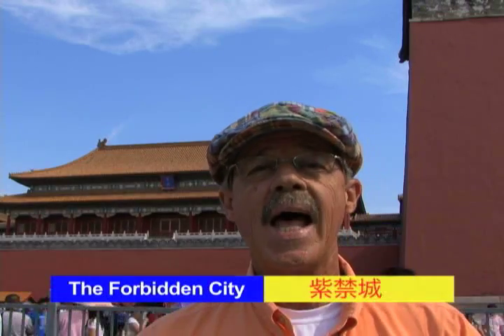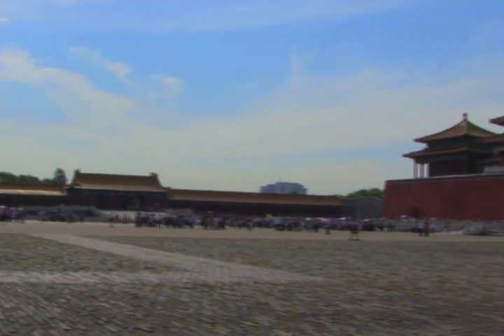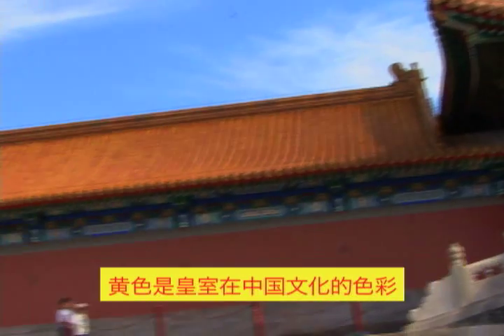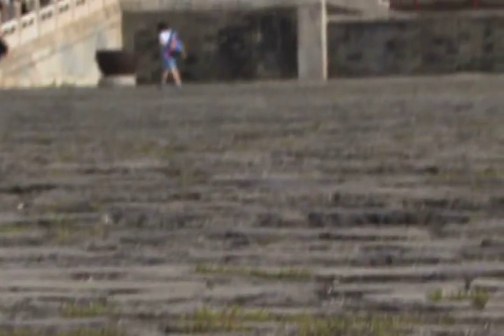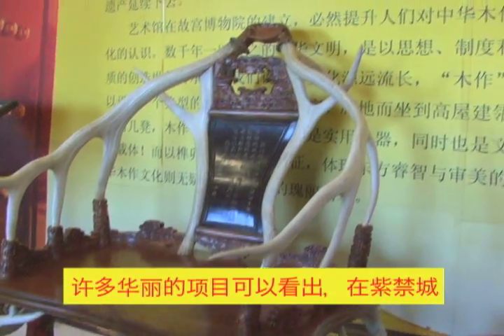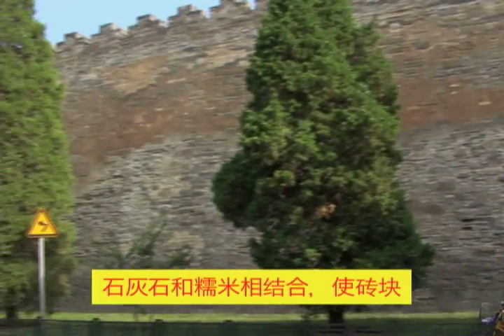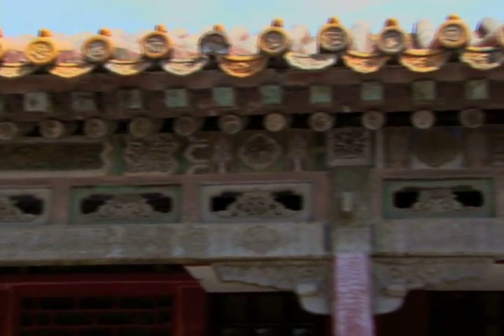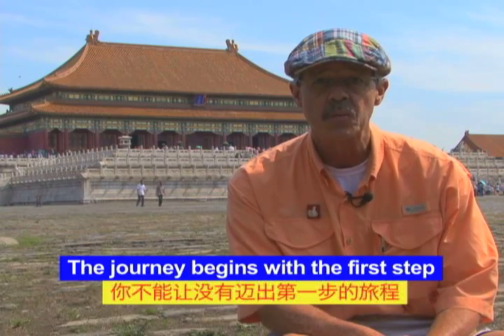Baxter Bigwahl - China 11 - Forbidden City.mov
Baxter Bigwahl takes visitors to Beijing, China and visits unique fortification that at one time was off limits to all but the Emperor and his family, and his concubines. The Forbidden City is awe inspiring. Do you know why the tile roofs of the Forbidden City are yellow? You'll find out. This educational series was filmed on location in Beijing, Shanghai, and Hong Kong by Dr. Joe Underwood, Miami High School, Miami, Florida, USA, during his visit as a Pearson Foundation Global Learning Fellow with members of the NEA Teachers of Excellence, representing 26 US states. Music by Xu Tiän Hóng, Shanghai Experimental School; used with permission. Some historic images and maps in the series from Google images.